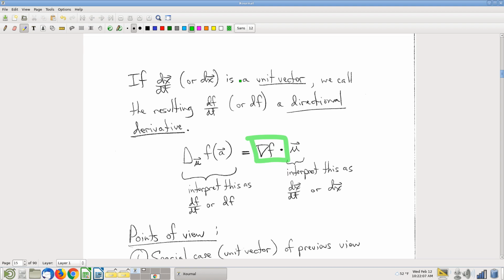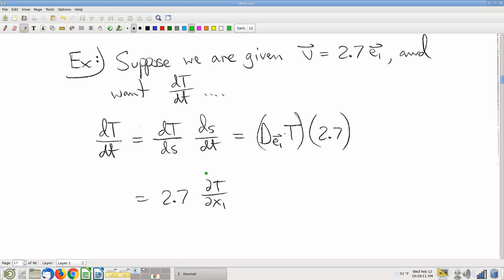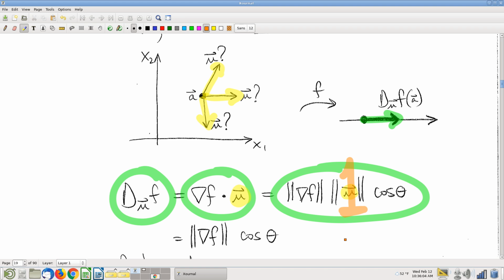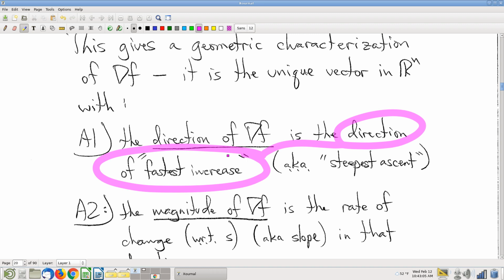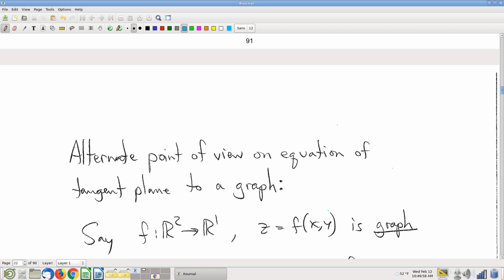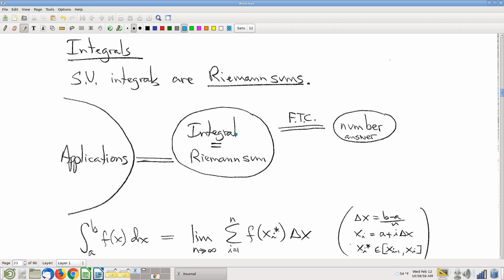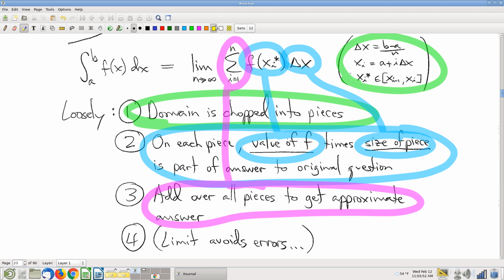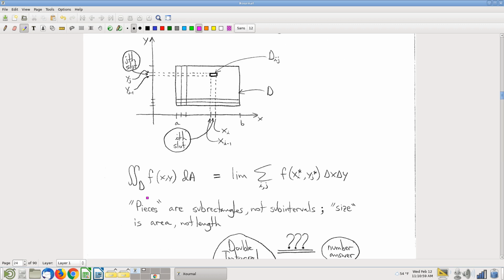Math 212, 2020 Spring, 02-12